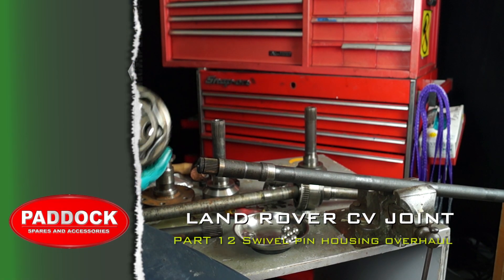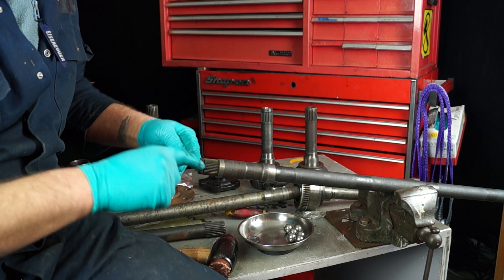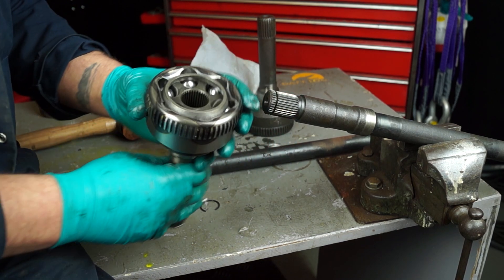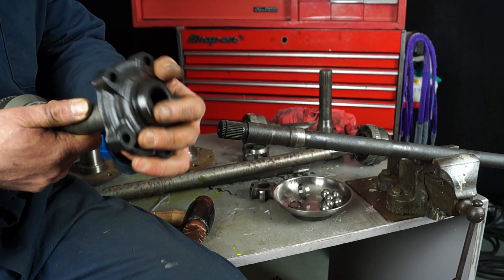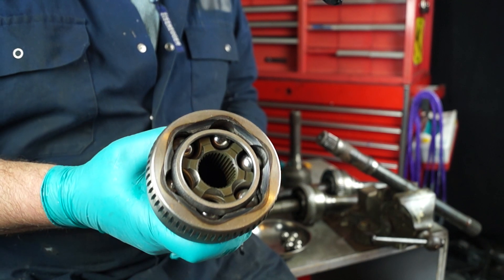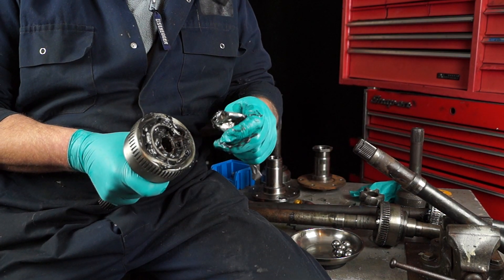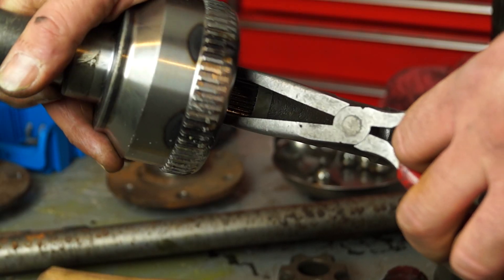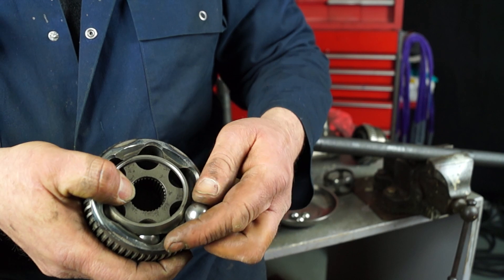Swivel pin housing ovehaul Part 12 - the CV joint inspecting & fitting to half shaft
Continuing with our long series on overhauling the swivel pin housing on Land Rover Defender and Discovery vehicles. We take a look at the Constant velocity joint.

It was already out of the housing so now it the time to replace the CV joints grease them up and refit. Tips and trick of things to be aware of when you changing CVs on you Land Rover axle.